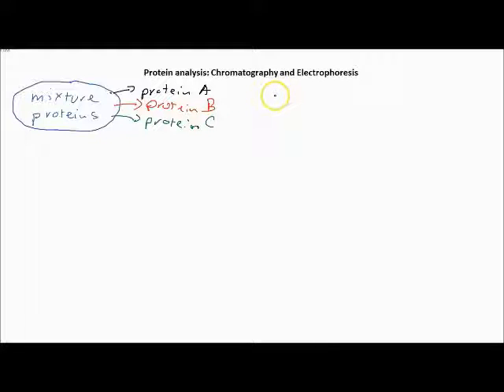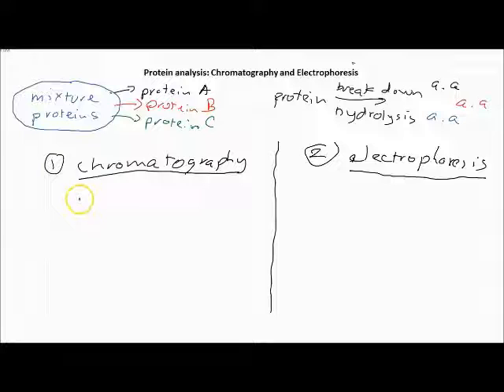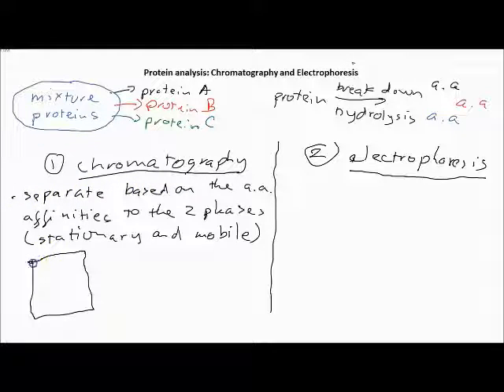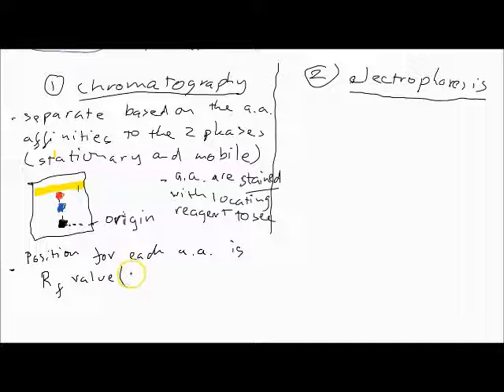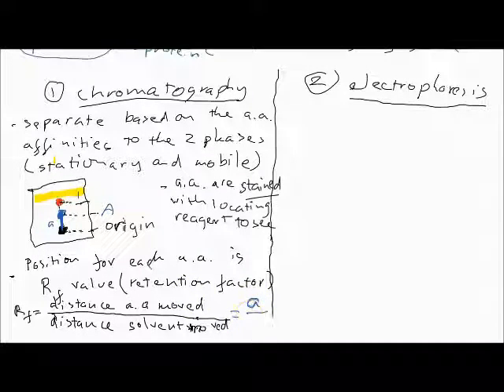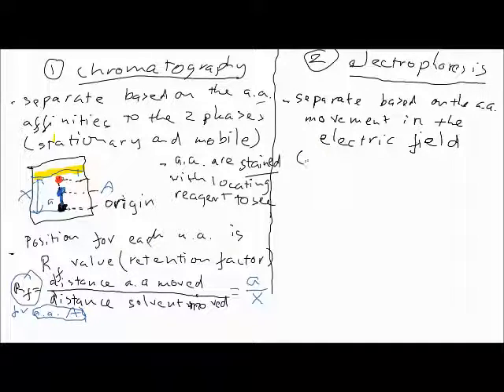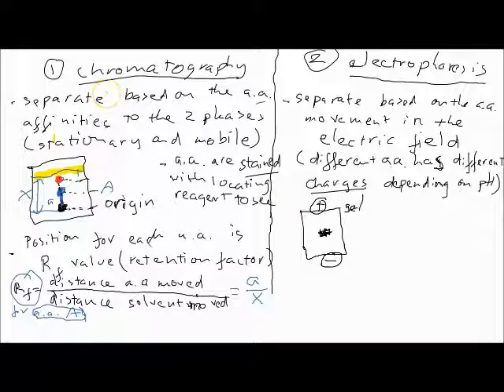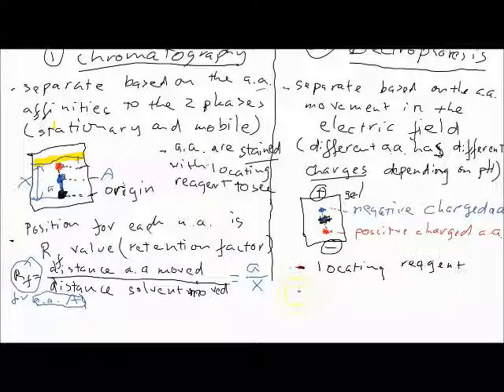B2 chromatography and electrophoresis